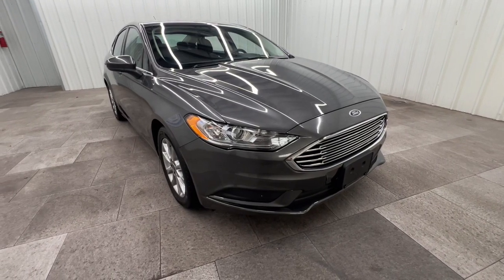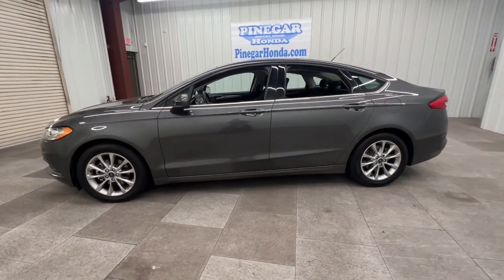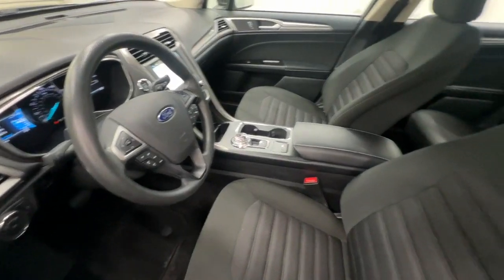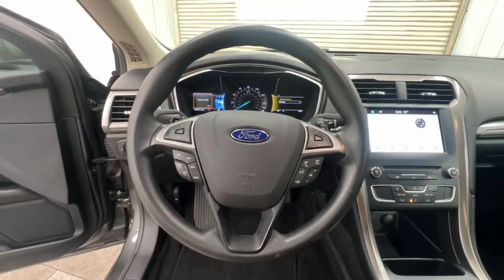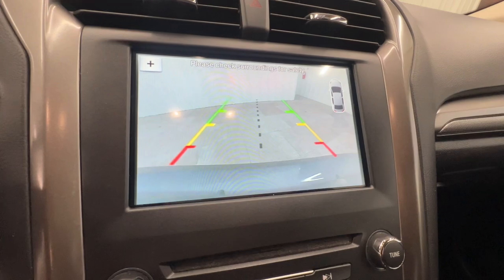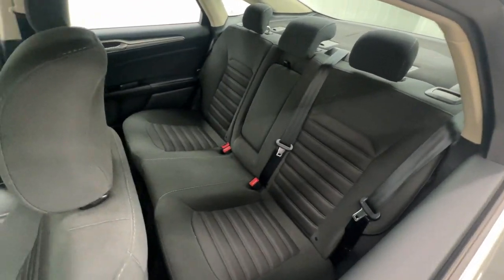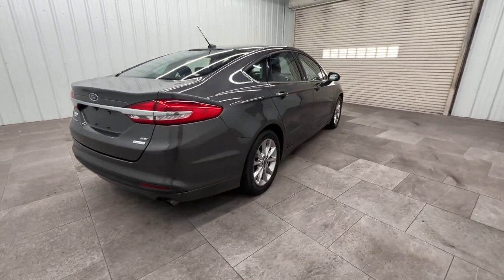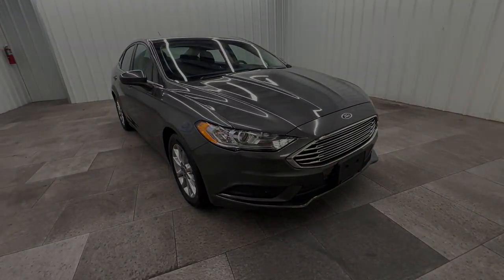2017 Ford Fusion SE Springfield, Nixa, Ozark, Republic, Branson MO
Pre-Owned 2017 Ford Fusion SE available at Pinegar Honda located in 3520 S Campbell St, Springfield, MO, 65807.
Stock#: P11566A - VIN#: 3FA6P0HD2HR274590

Hop into the  2017  Ford Fusion.  Make every drive count in this sporty, sophisticated Fusion. This midsize 4-door leverages the latest technology to keep you safe, connected, and entertained while it soothes and spoils you with a tasteful, luxurious interior and silky smooth ride.  These are just some of the great options this vehicle comes with: Keyless Entry, Satellite Radio, Premium Sound System, Back-Up Camera, Power Passenger Seat, Steering Wheel Audio Controls, Dual Zone A/C, Power Driver Seat, Electronic Stability Control, Alarm. Practical and efficient meet sculpted and sensuous in this elegant Fusion. Why not treat yourself to a test drive? Our team takes pride in providing extraordinary customer service. We look forward to meeting you!